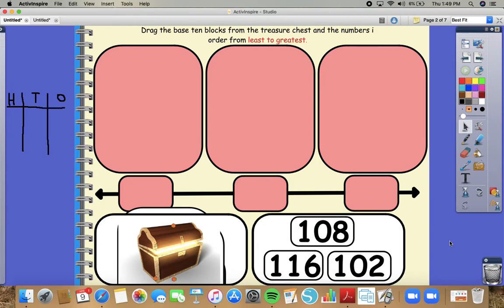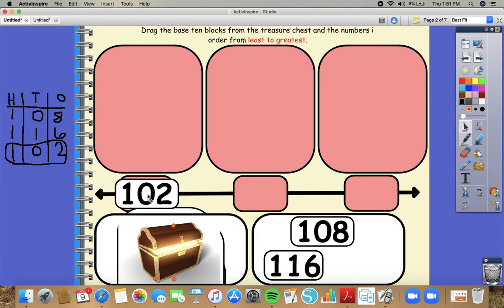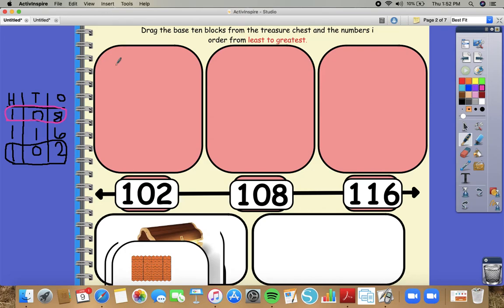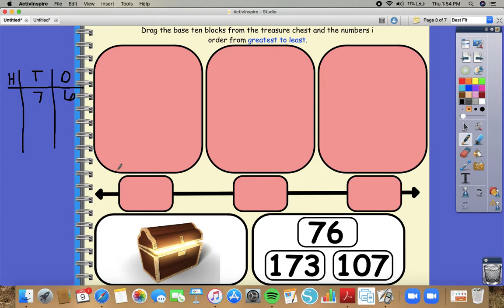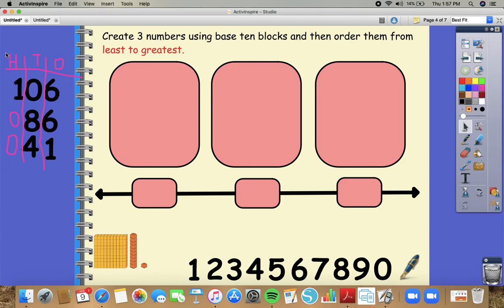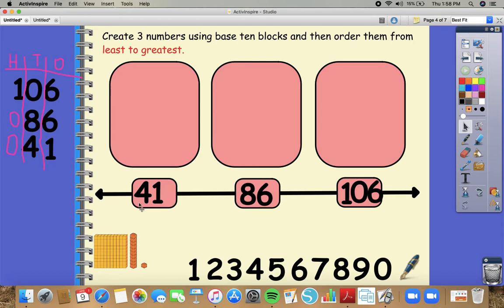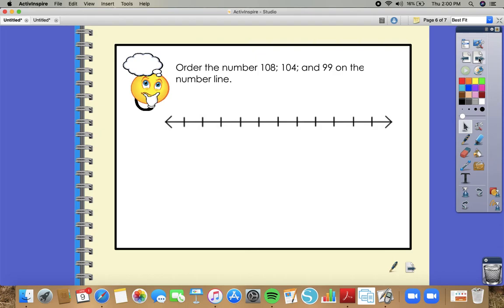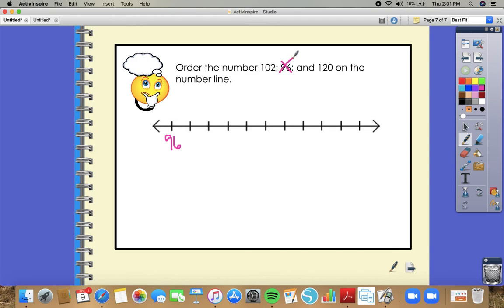Place Value 120